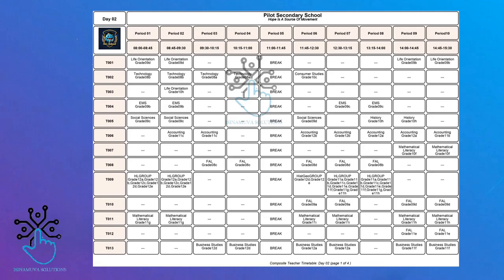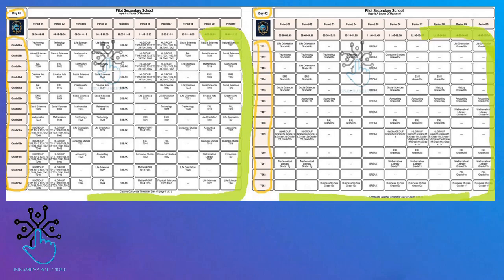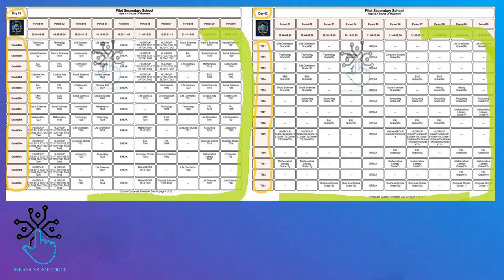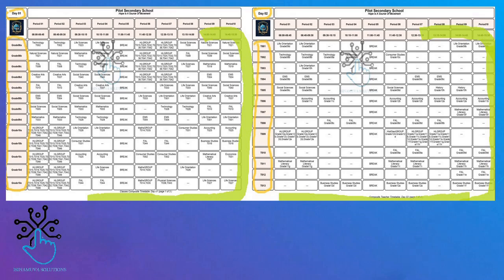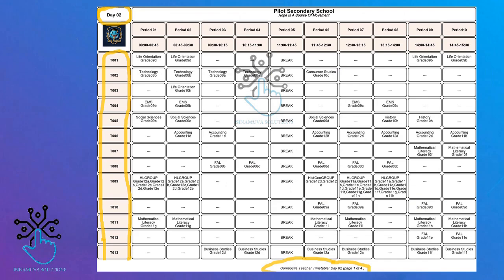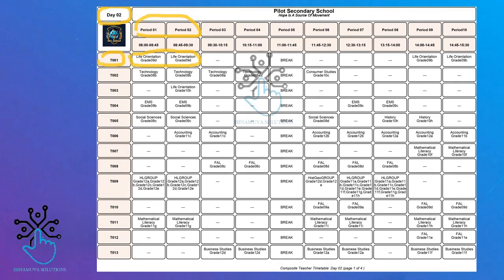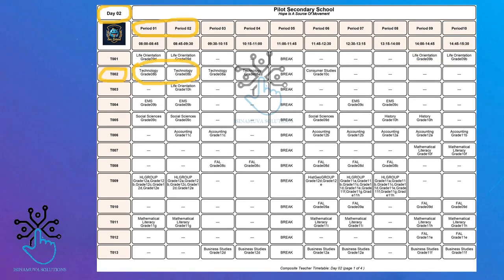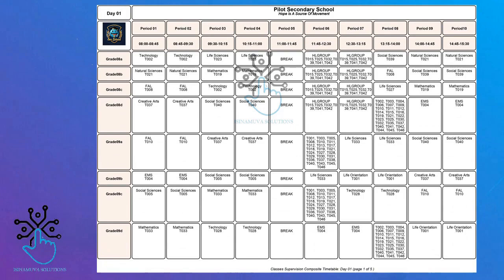Lesson 02 C Composite Teacher Timetables